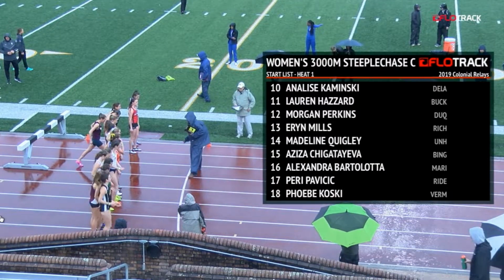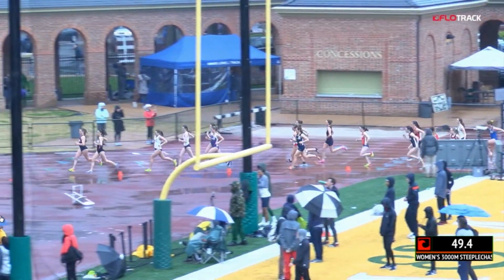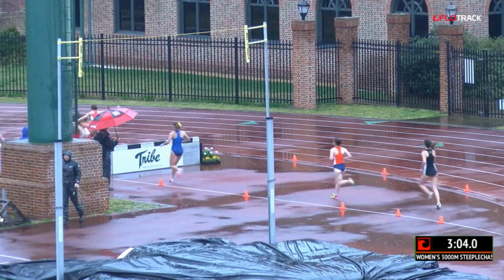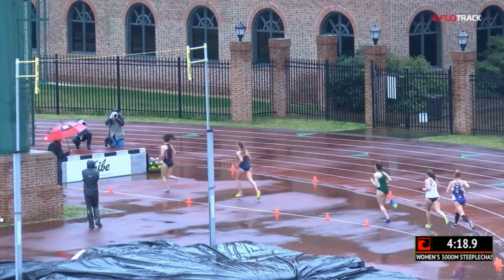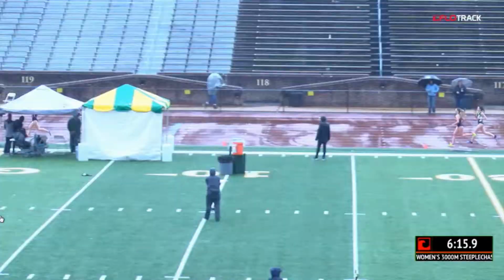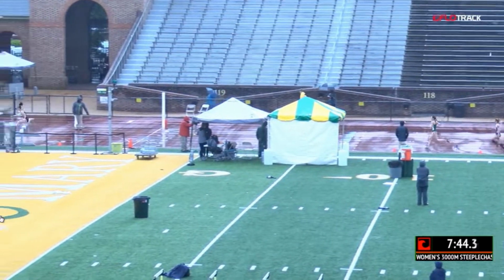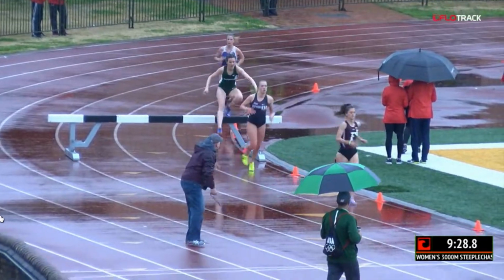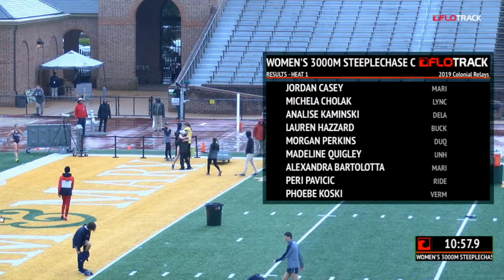Aziza Chigatayeva | Steeple | Colonial Relays | Freshman and School Record | 10:26 | 4/5/2019